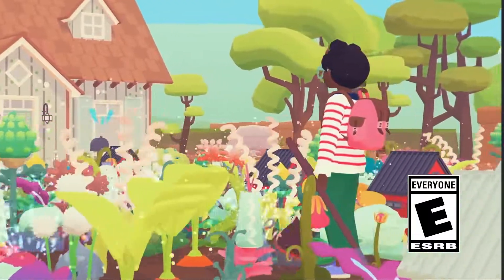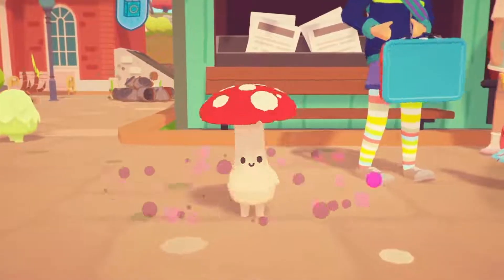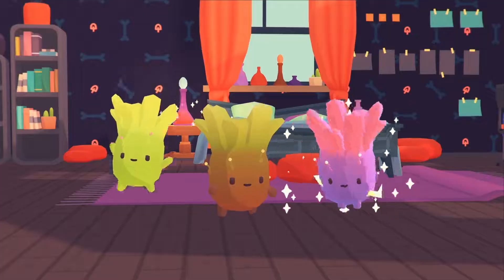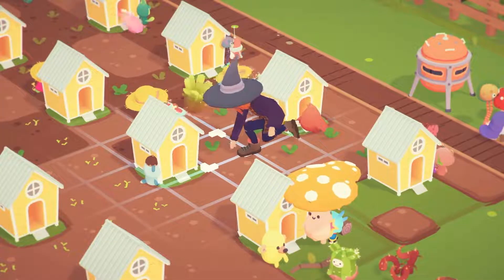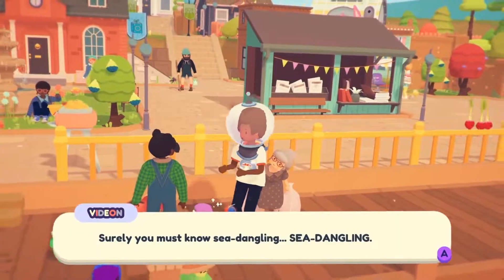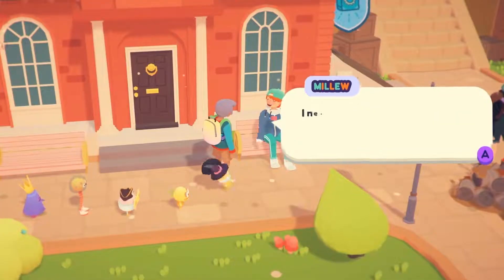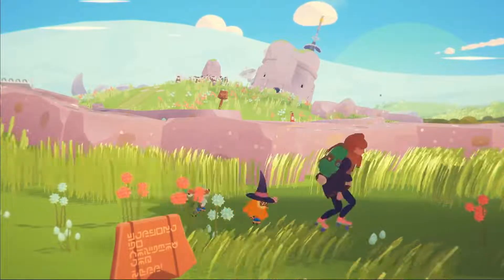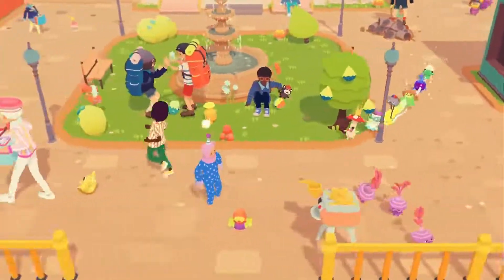Ooblets | Launch Trailer | Nintendo Switch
Wondering what Ooblets is? Watch this overview video about everything you can do in the game!